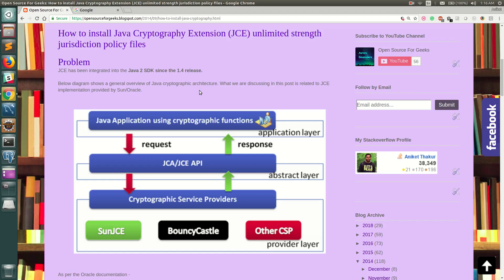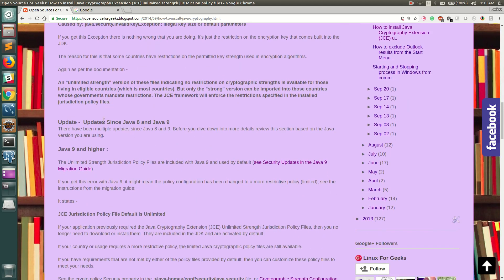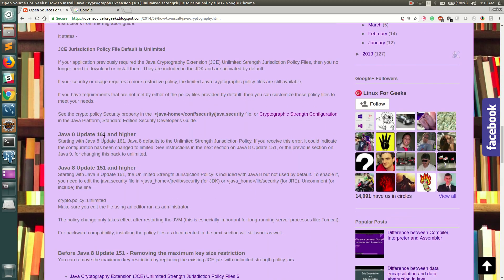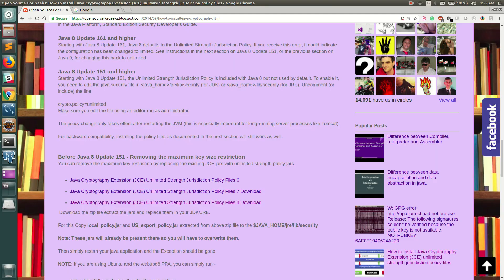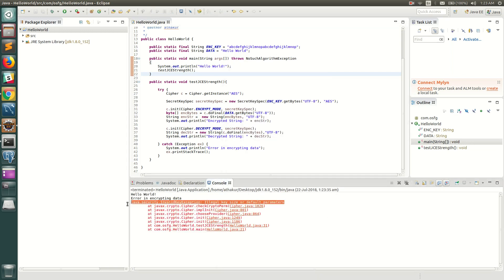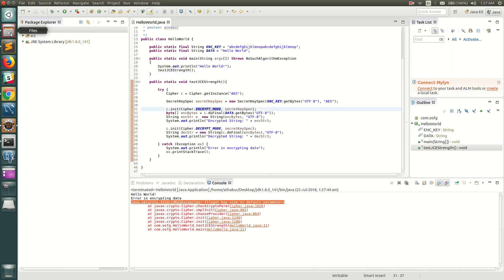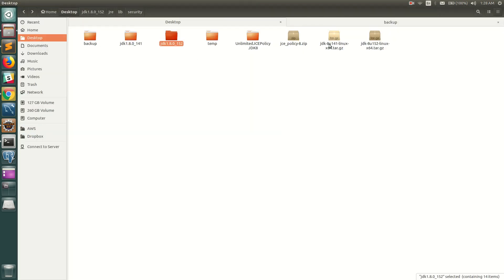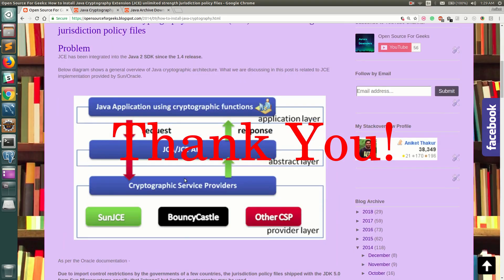How to install Java Cryptography Extension (JCE) unlimited strength jurisdiction policy files